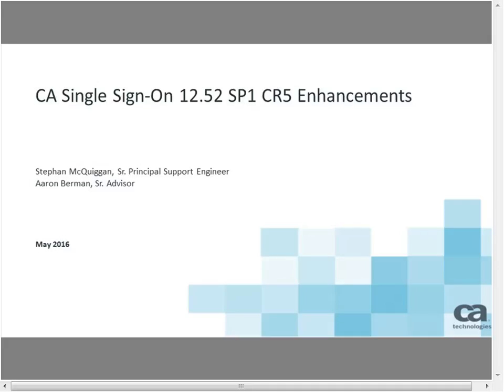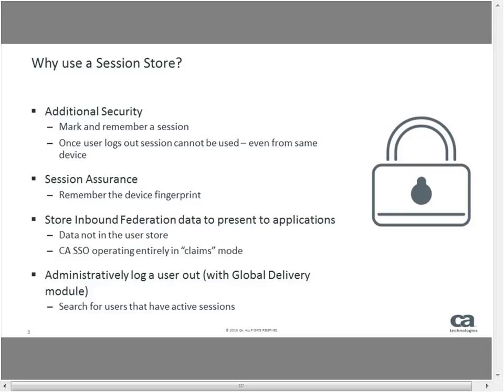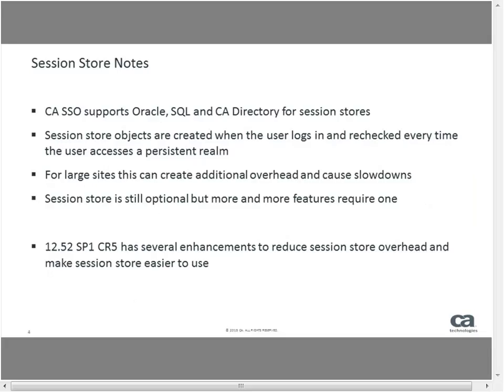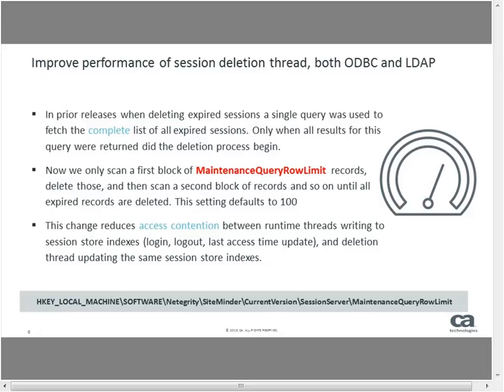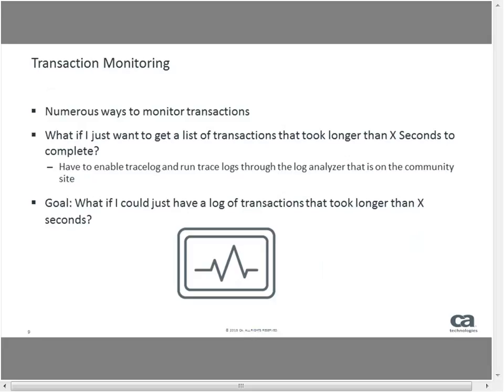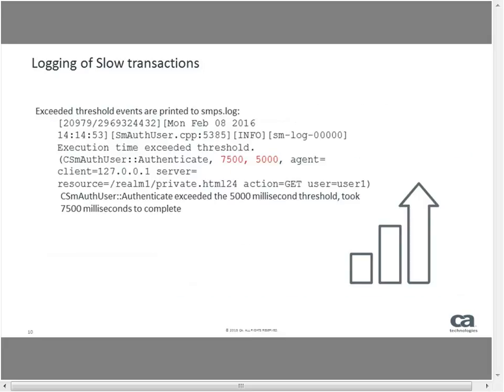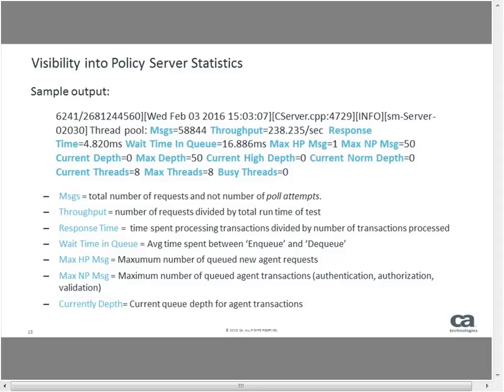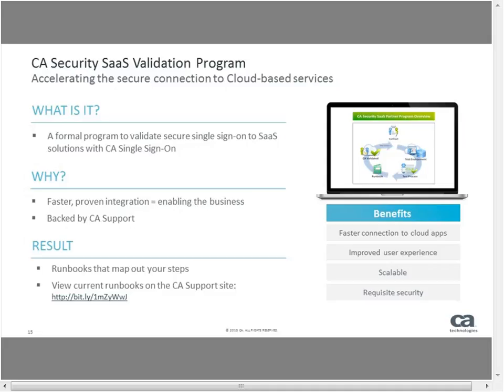WEBCAST Understanding new session store & metric features in 12 52 sp1 cr5